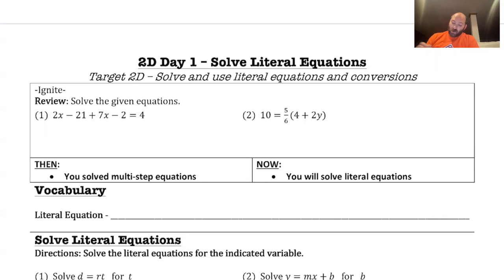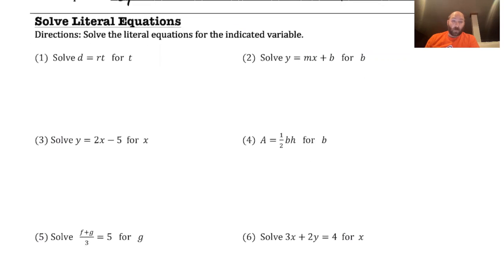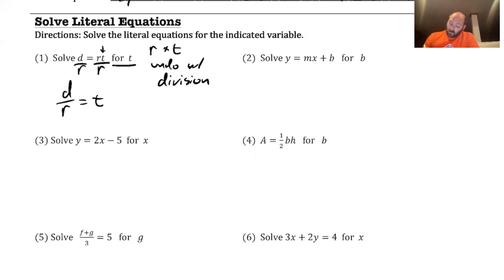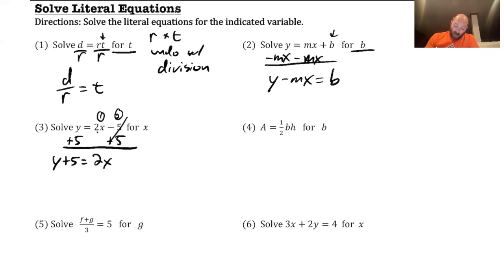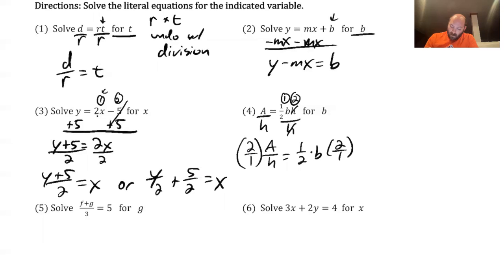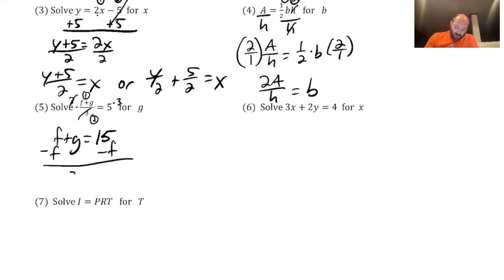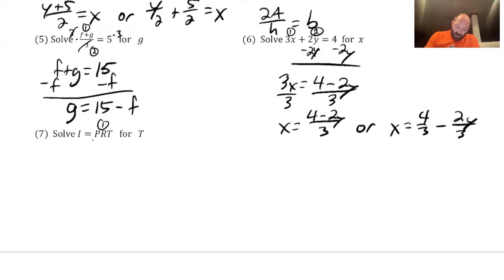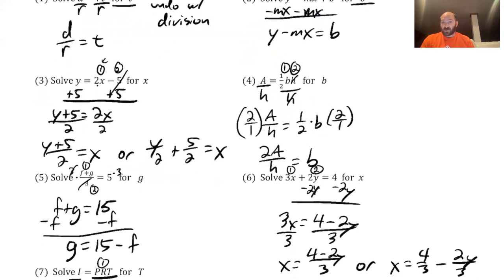2D Day 1 Literal Equations